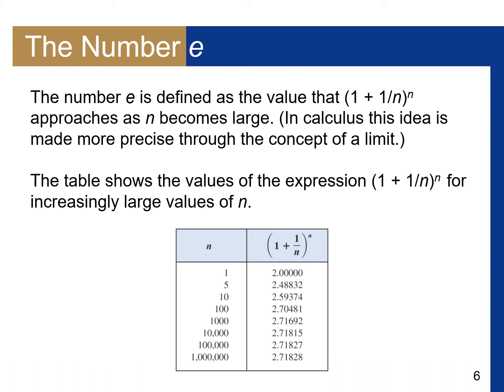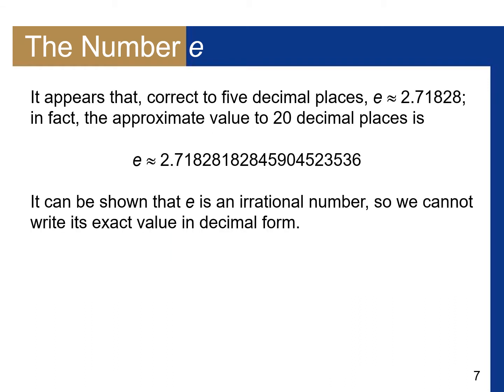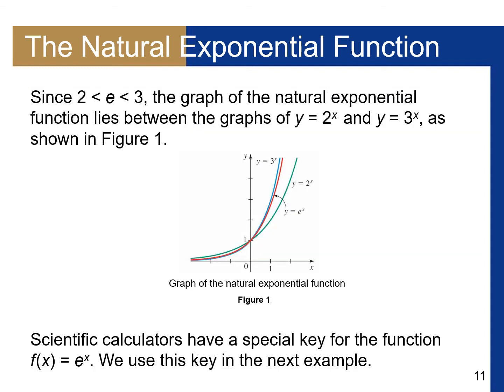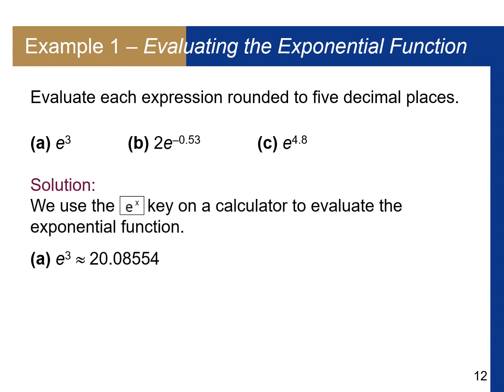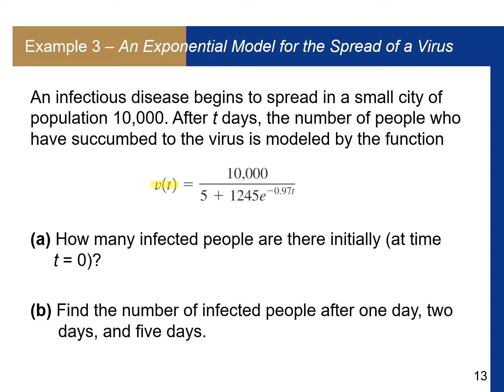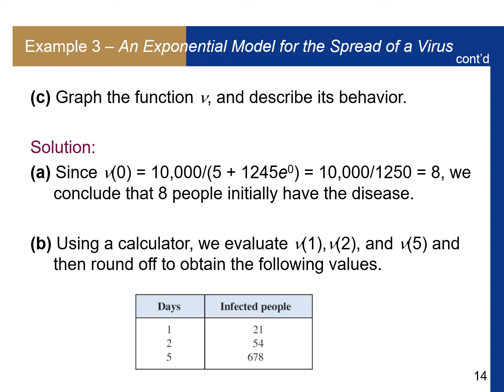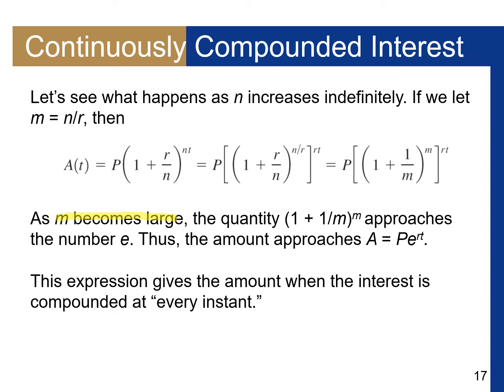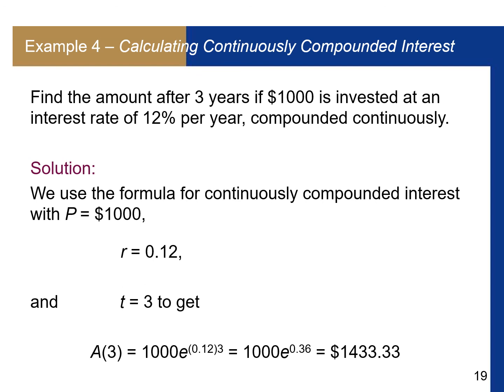PreCalc6 04 02Voiceover